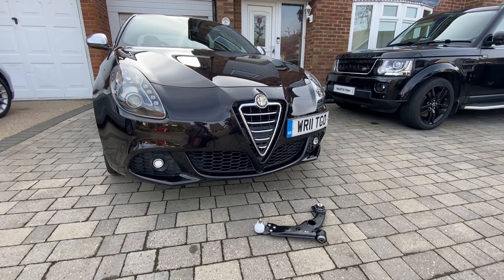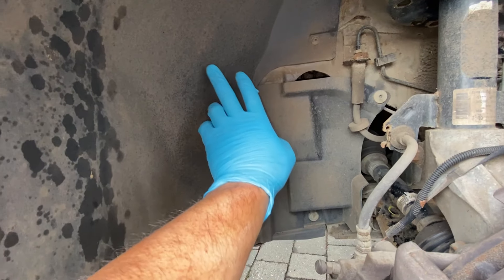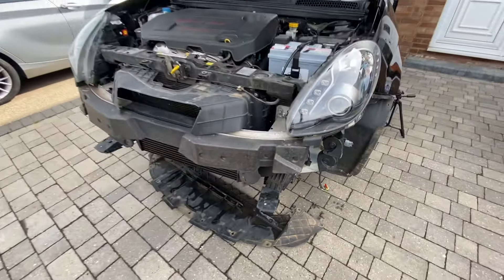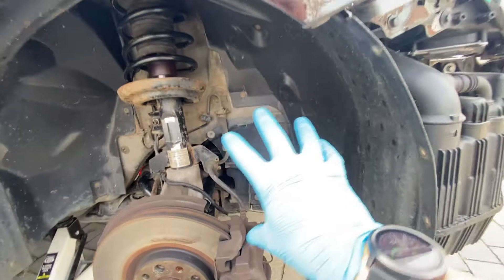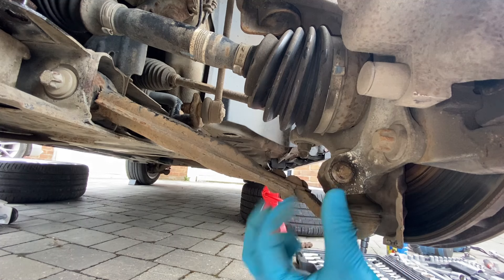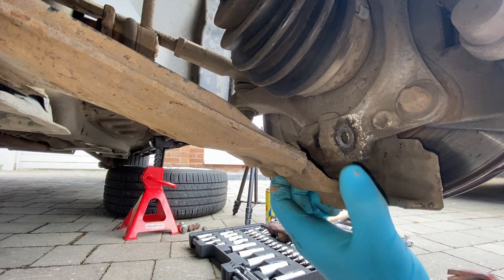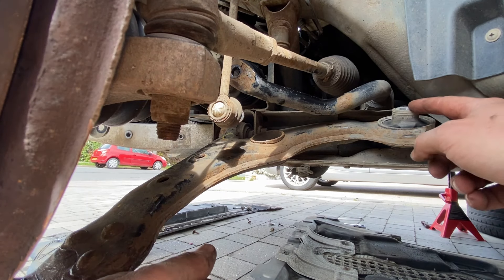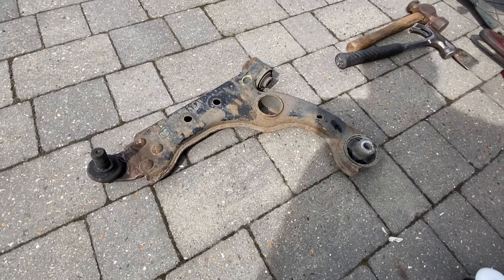Alfa Romeo Giulietta Front Control Arms - Both Sides. What a fight that was!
In this Alfa Romeo Giulietta Veloce video I look how to/do you remove and refit the front transverse control arms on left and right sides, including all bushes and ball joint.
Come/smontare/rimontare i bracci trasversali anteriori sinistro e destro, comprese tutte le boccole e lo snodo sferico.
Sostituzione batteria, cablaggi bagagliaio/bagagli, filtro antipolline aria/abitacolo, messa a punto, valvola PCV, filtro carburante/gas, alzacristalli elettrici, collegamenti a caduta, dischi freno, pastiglie, lavaggio fluido, molle
Jak usunąć i zamontować przednie wahacze poprzeczne po lewej i prawej stronie, w tym wszystkie tuleje i przegub kulowy.
Wymiana baterii, wiązki przewodów bagażnika/buta, filtr przeciwpyłkowy powietrza/kabiny, tuning, zawór PCV, filtr paliwa/gazu, elektryczne szyby, linki, tarcze hamulcowe, klocki, spłukiwanie płynem, sprężyny
Comment retirer et remettre en place les bras de commande transversaux avant sur les côtés gauche et droit, y compris toutes les douilles et le joint à rotule.
Remplacement de la batterie, faisceaux de câbles de coffre/coffre, filtre à air/habitacle, réglage, soupape PCV, filtre à carburant/gaz, vitres électriques, liens de chute, disques de frein, plaquettes, rinçage liquide, ressorts
Hvordan/fjerner du/jeg de fremre tverrgående kontrollarmene på venstre og høyre side, inkludert alle bøssinger og kuleledd.
Batteribytte, bagasjerom/støvelledningsvev, luft-/hyttepollenfilter, tuning, PCV-ventil, drivstoff-/gassfilter, elektriske vinduer, fallkoblinger, bremseskiver, klosser, væskespyling, fjærer
Sådan/fjerner du/I/I de forreste tværgående styrearme på venstre og højre side, inklusive alle bøsninger og kugleled.
Wie/müssen Sie/ich die vorderen Querlenker links und rechts aus- und einbauen, inklusive aller Buchsen und Kugelgelenk.
Batteriewechsel, Kofferraum-/Kofferraum-Kabelbäume, Luft-/Innenraum-Pollenfilter, Tuning, PCV-Ventil, Kraftstoff-/Gasfilter, elektrische Fensterheber, Drop-Links, Bremsscheiben, Beläge, Flüssigkeitsspülung, Federn
Hoe/doe jij/ik verwijder en monteer ik de voorste dwarsdraagarmen aan de linker- en rechterkant, inclusief alle bussen en kogelgewricht.
Batterijvervanging, Kofferbak/Bootkabelboom, Lucht/Cabine Pollen Filter, Tuning, PCV-klep, Brandstof/Gasfilter, Elektrische Ramen, Drop Links, Remschijven, Pads, Vloeistofspoeling, Veren
Hur/gör du/jag bort och sätt tillbaka de främre tvärgående styrarmarna på vänster och höger sida, inklusive alla bussningar och kulled.
Batteribyte, Trunk/Boot Wiring Looms, Air/Cabin Pollen Filter, Tuning, PCV-ventil, Bränsle/Gasfilter, Elrutor, Drop Links, Bromsskivor, Kuddar, Fluid Flush, Fjädrar
Kuinka irrottaa/teen/minä poistan ja asennat etummaiset poikittaiset ohjausvarret vasemmalla ja oikealla puolella, mukaan lukien kaikki holkit ja pallonivel.
Akun vaihto, tavaratilan/tavaratilan johdotuskourut, ilman-/ohjaamon siitepölysuodatin, viritys, PCV-venttiili, polttoaine-/kaasusuodatin, sähköikkunat, pudotuslenkit, jarrulevyt, palat, nestehuuhtelu, jouset
Pós na/kánete eseís/egó afairó kai epanatopothetó tous brostinoús enkársious vrachíones elénchou stin aristerí kai ti dexiá plevrá, symperilamvanoménon ólon ton daktylíon kai tis sfairikís árthrosis.
¿Cómo desmonto/desmonto y vuelvo a colocar los brazos de control transversales delanteros en los lados izquierdo y derecho, incluidos todos los casquillos y la rótula?
Como remover e reinstalar os braços de controle transversais dianteiros nos lados esquerdo e direito, incluindo todas as buchas e junta esférica
Hogyan távolítsam el és szereljem vissza az első keresztirányú vezérlőkarokat bal és jobb oldalon, beleértve az összes perselyt és a gömbcsuklót
Kako da/uradite/ja uklonite i ponovo montirate prednje poprečne kontrolne ruke sa leve i desne strane, uključujući sve čaure i kuglični zglob
כיצד/האם אתה/אני מסיר ומתקן מחדש את זרועות הבקרה הרוחביות הקדמיות בצד שמאל וימין, כולל כל השיחים ומפרק הכדור
Kako vi/ja uklanjate i ponovno montirate prednje poprečne upravljačke poluge s lijeve i desne strane, uključujući sve čahure i kuglični zglob
Dono yō ni/ anata/ watashi wa subete no shigemi to bōrujointo o fukumu hidarigawa to migigawa no furonto yokooki kontorōruāmu o torihazushite sai sōchaku shimasu
kayf 'aqum bi'iizalat wa'iieadat tarkib 'adhrue altahakum aleardiat al'amamiat ealaa aljanibayn al'aysar wal'ayman , bima fi dhalik jamie alshujayrat wamufasal alkura